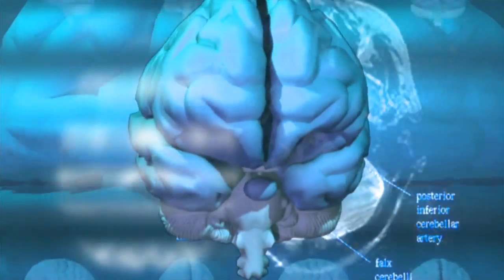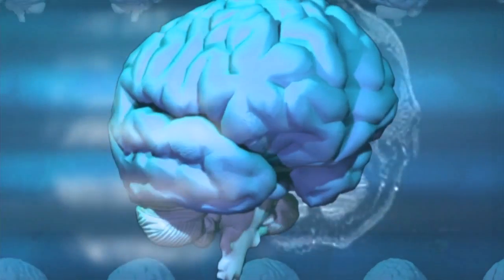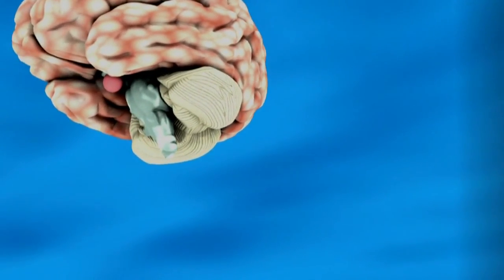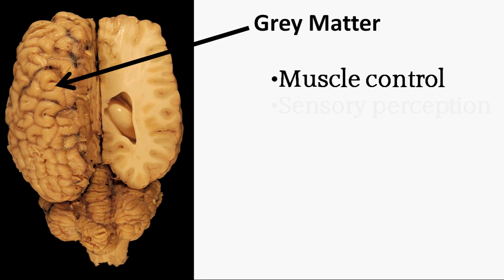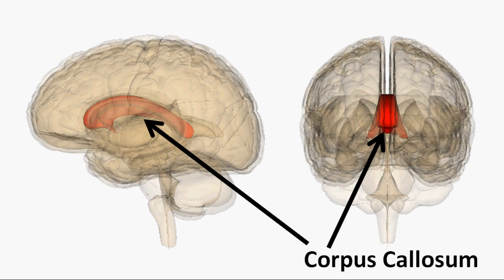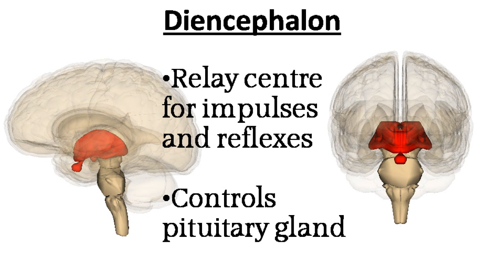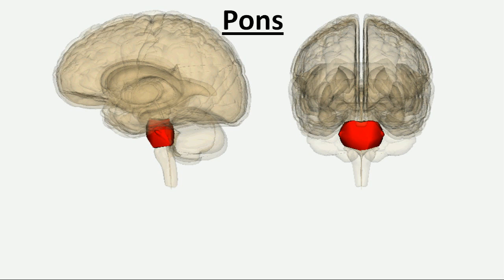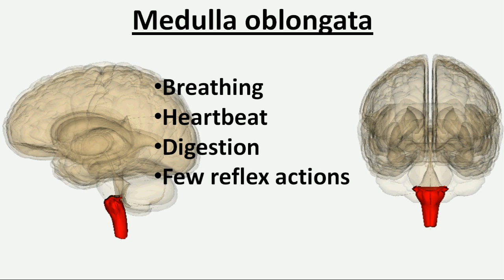Biology – Forebrain Midbrain and Hindbrain structure Function in 5 minutes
Our brain is divided into three parts –
 Fore brain or Prosencephalon, Mid brain or Mesencephalon and Hind brain or  Rhombencephalon. This video explains basic structure and function of different parts of brain.